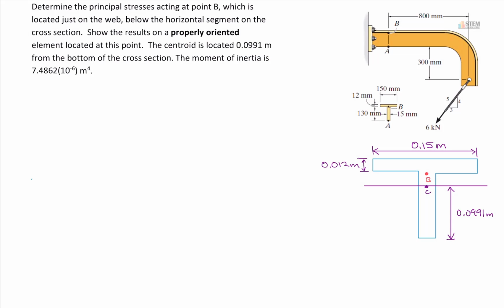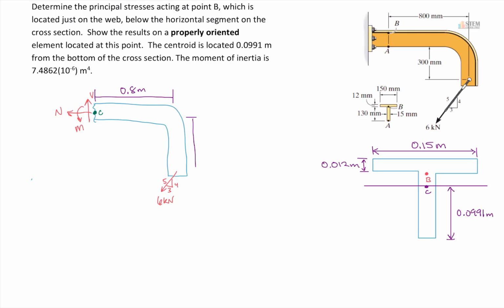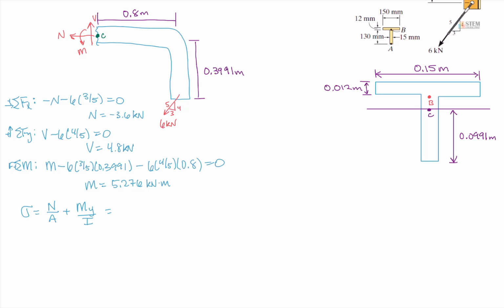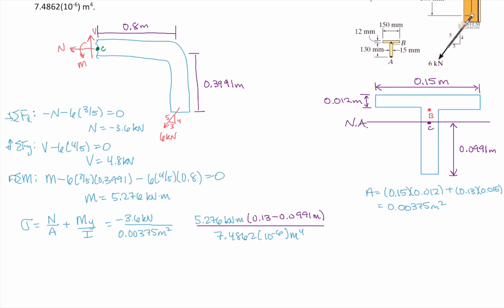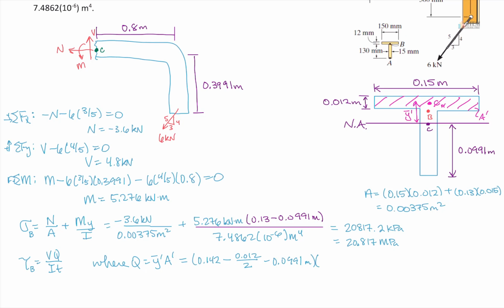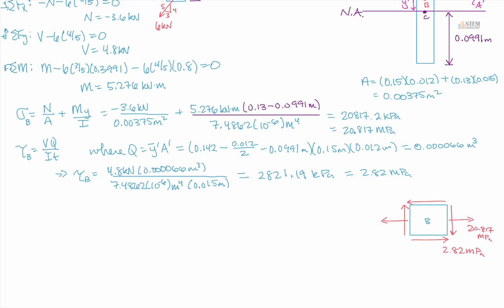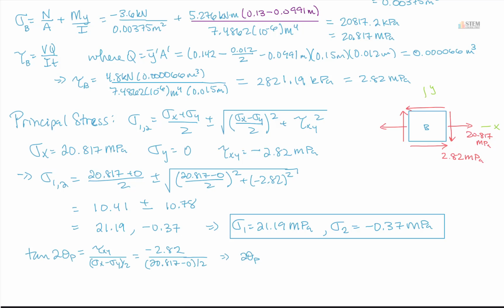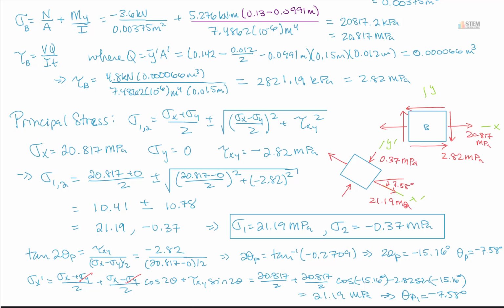Principal stresses with normal stress and transverse shear stress. Hibbeler problem 9.39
Hibbeler Mechanics of Materials 11th edition Problem 9.39

Determine the principal stresses acting at point B, which is located just on the web, below the horizontal segment on the cross section.  Show the results on a properly oriented element located at this point.

This material is covered in my Mechanics of Materials 2 course

Current offerings:
Statics
Dynamics
Thermodynamics
Fluid Mechanics
MATLAB
Numerical Analysis
Intermediate Dynamics
Orbital Mechanics
Vector Basics